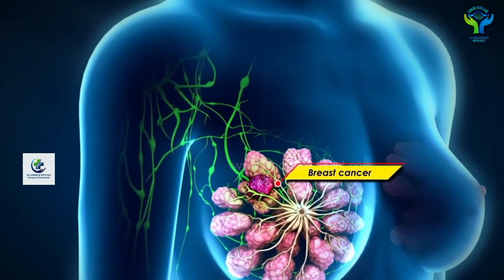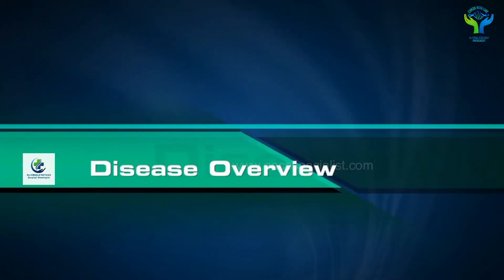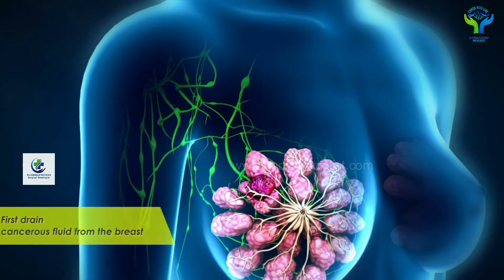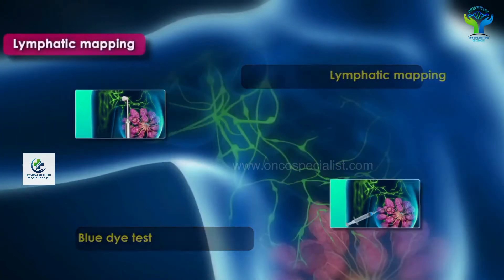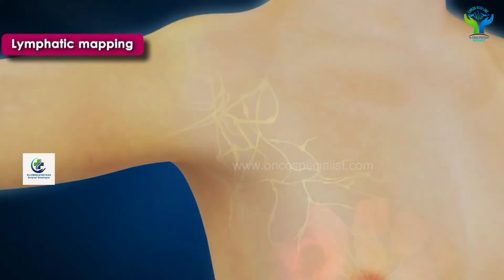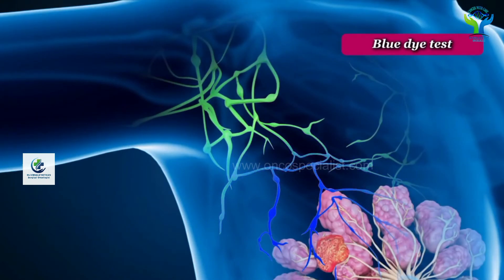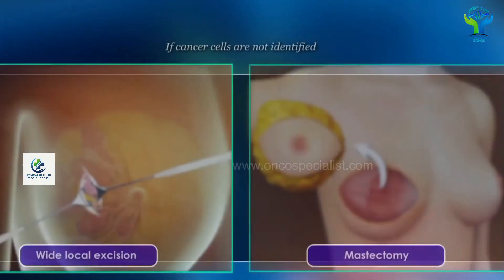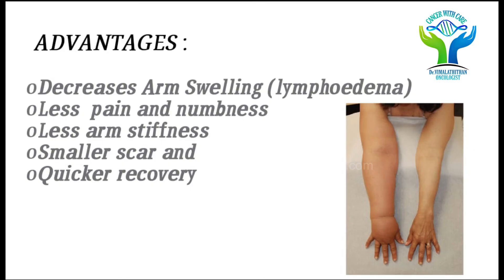SENTINAL LYMPH NODE BIOPSY IN BREAST CANCER BY DRVIMALATHITHAN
A sentinel lymph node biopsy is a procedure that was developed to identify spread of
(metastasis) breast cancer to the underarm lymph nodes (axillary lymph nodes). During
surgery for breast cancer, one or more lymph nodes in the underarm area (axillary lymph
nodes) are removed to check for cancer cells.If breast cancer spreads, the axillary
lymph nodes are the first place it’s likely to go.
The presence or absence of cancer in these nodes is an important factor
affecting cancer stage and prognosis

Dr Vimalathithan , Best Surgical Oncologist in Tamilnadu says , Sentinel lymph node
(SLN) biopsy has revolutionized breast cancer management and has been generally
accepted as a mainstay in lymph node evaluation for breast cancer patients. Sentinel
lymph node biopsy has become a standard staging tool in the surgical management of
breast cancer. “Overall, the Sentinel lymph nodes in breast biopsy is a major plus for
breast cancer treatment.”
It is reliable and accurate and improves long term quality of life by avoiding axillary
dissection &amp; has clearly shown much lower risk of lymphedema, numbness and arm
discomfort.
The best advice is to develop good relationships with an experienced multidisciplinary
breast cancer treatment team   and to trust their judgement. we are one of the best
experienced breast cancer team in Chennai offered comprehensive cancer care with
good results.